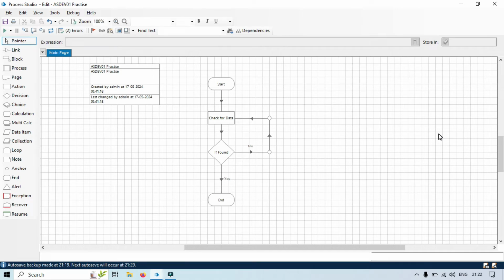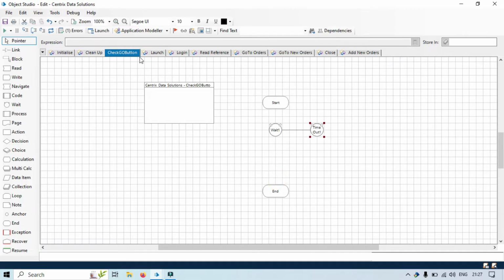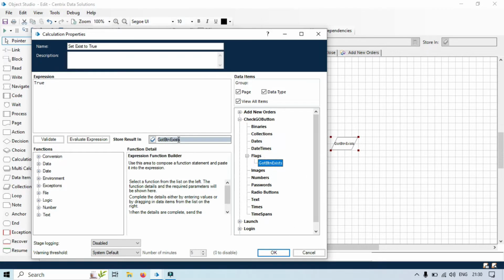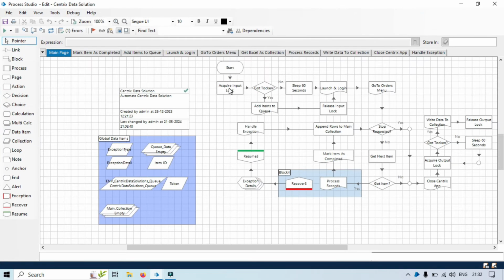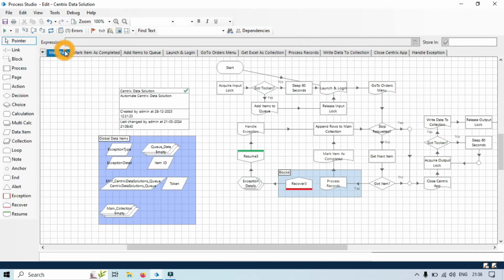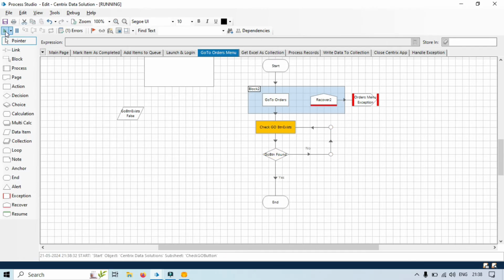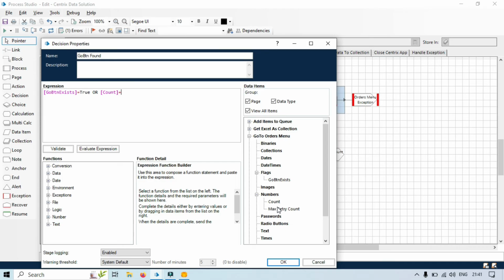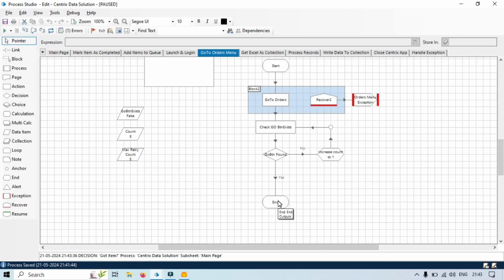14. Circular Path in Blue Prism | How to Identify and Avoid Circular Path Issues (ASDEV01)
In this video, you will learn what a Circular Path is in Blue Prism and how to avoid circular path issues while designing processes.
This video explains why circular paths occur, how they affect process execution, and the correct ways to design workflows in SS&C Blue Prism.
🔍 What you will learn in this video:
• What is a Circular Path in Blue Prism
• Why circular path errors occur in processes
• How to identify circular paths in a workflow
• Best practices to avoid circular path issues
• Correct use of stages and flow lines
• Common beginner mistakes that lead to circular paths